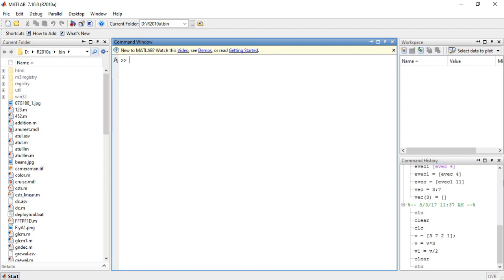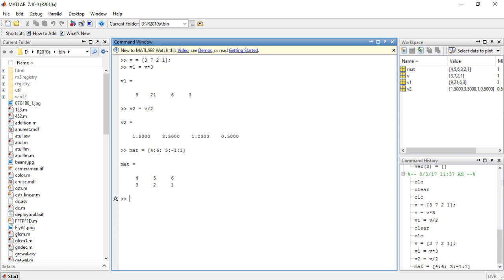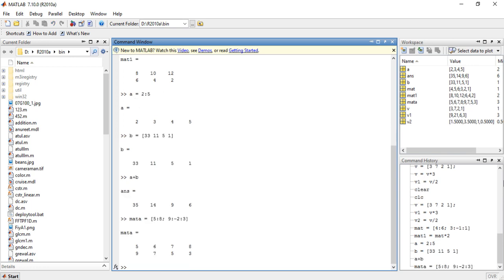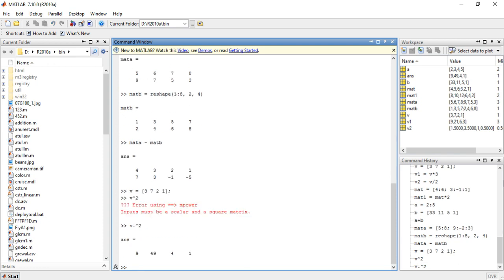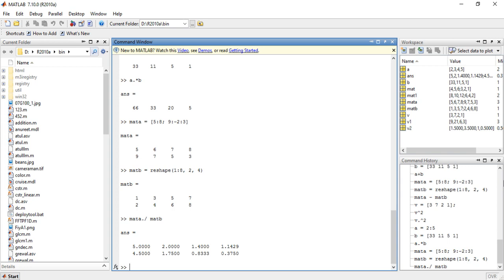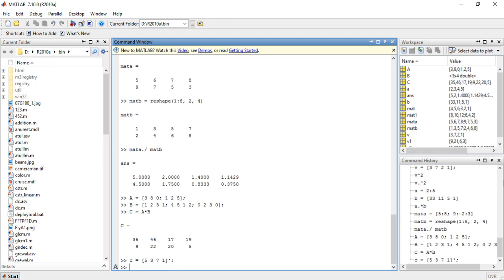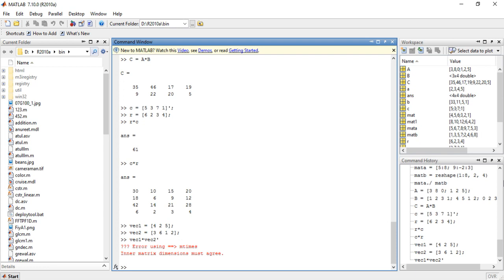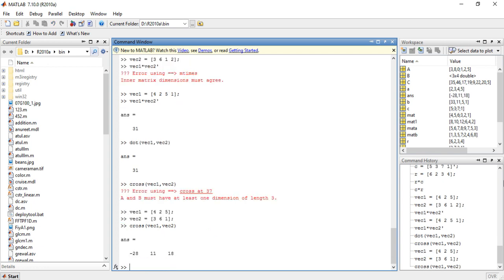10 Scalar and array operations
In MATLAB, scalar operations involve mathematical computations with single values, such as addition or multiplication. Array operations, on the other hand, apply mathematical functions element-wise across arrays, enabling efficient manipulation of matrices and vectors.